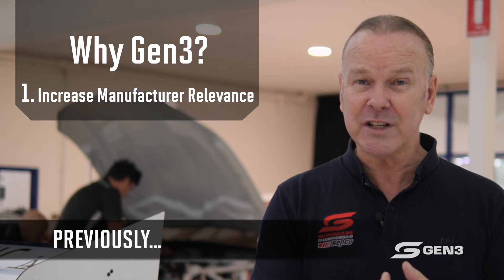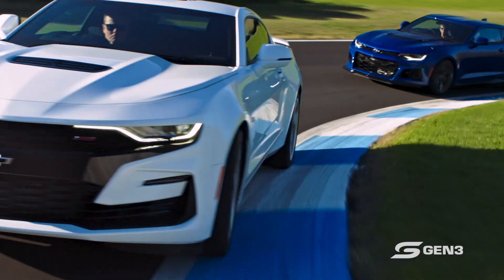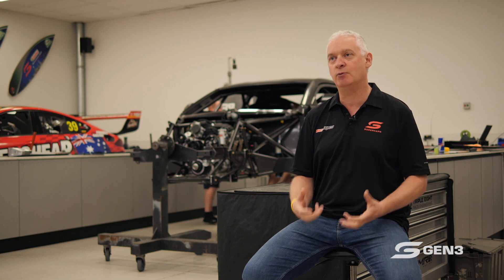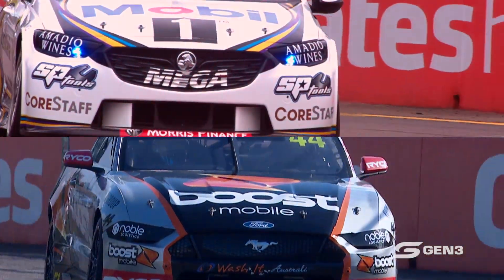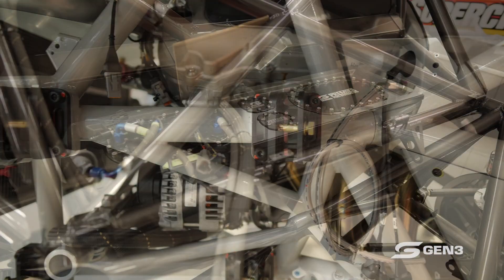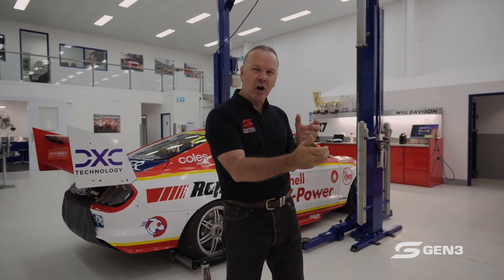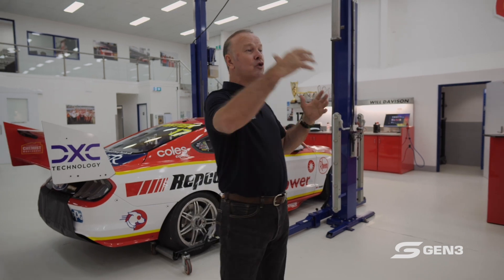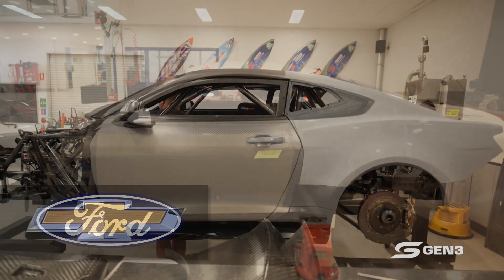Episode Eight: Manufacturer relevance [Gen3 Unpacked] | Supercars 2021